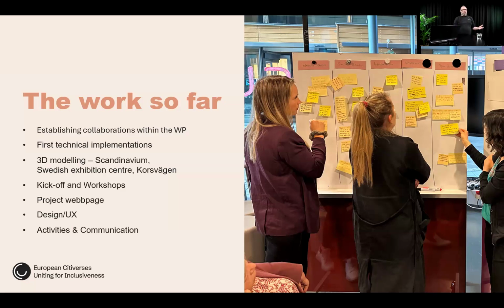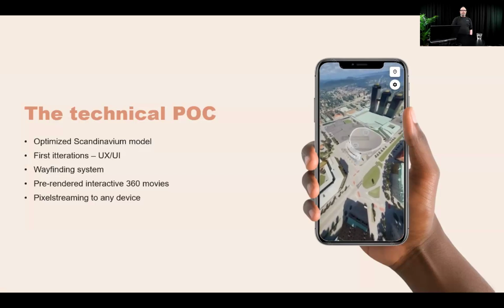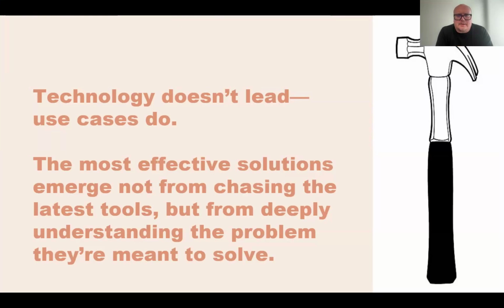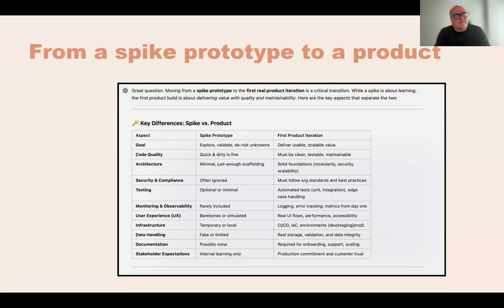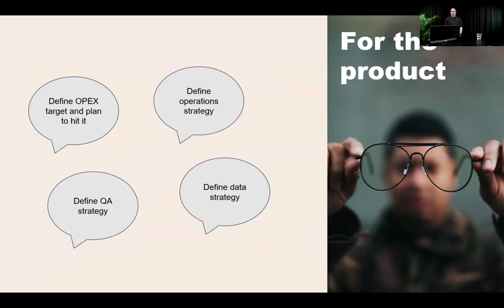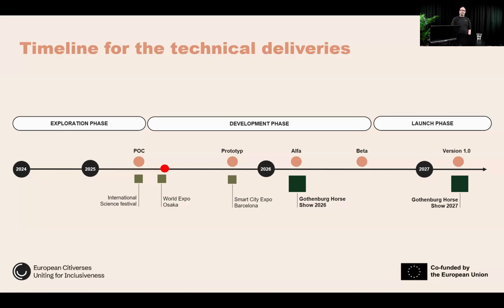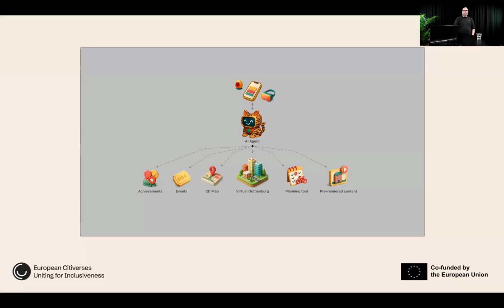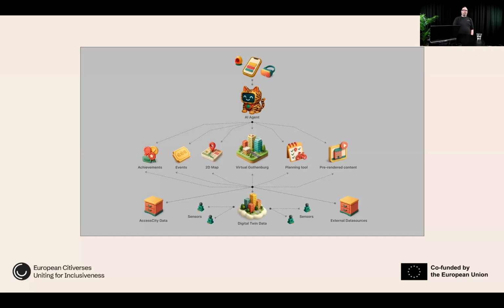Level Up: Inside and Insights of the Prototype – Progress, Plans and Participation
This Level Up session will provide a first look at the technical journey so far, exploring our development approach, initial results, and how every partner can help move the prototype forward. Johan De Paoli, WP4 Lead (Göteborg & Co), will connect the prototype development to the project's broader vision, highlighting how technical progress sets the stage for joint exploration, iteration, and collective innovation. Santtu Harvio, Technical Developer at Younite, will walk us through the first development stage and the architecture behind the prototype. The session took place on June 10, 2025 and is hosted by Project Leader Anna Wennblad, European Citiverses Uniting for Inclusiveness.

More about the concept Level Up:
EU Training for synergy impact – training sessions designed to strengthen skills, ensure compliance, social innovation, and spark collaboration across the project community.
These sessions are designed to enhance our project community’s collective knowledge and ensure seamless adherence to relevant, project-specific EU regulatory frameworks, the technical landscape, and our overall project objectives.

This initiative strengthens our shared competence base and promotes alignment with the project's ethical, legal, and inclusive ambitions. By growing together as a community of practice, we ensure that the CU project sets a new benchmark for accessible and responsible digital twin development in Europe.